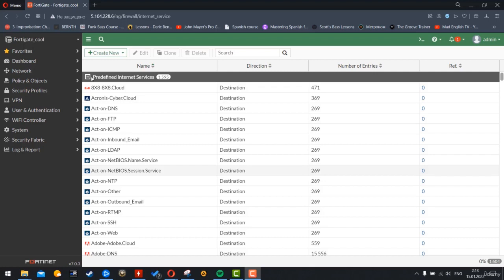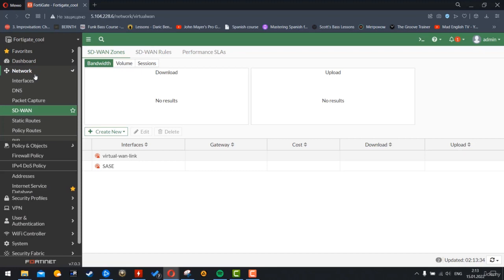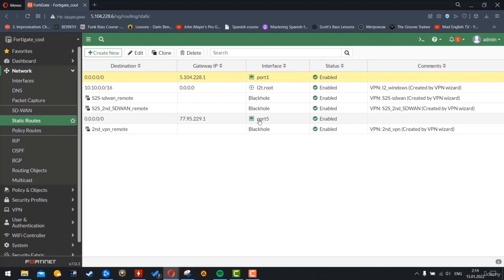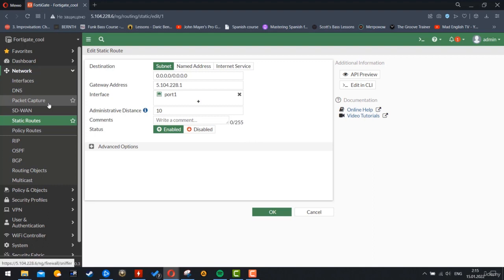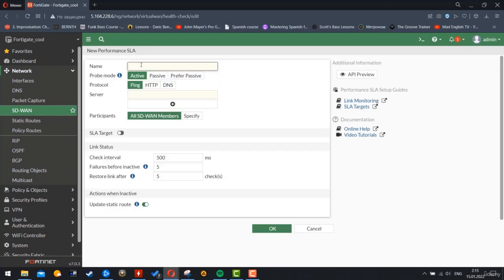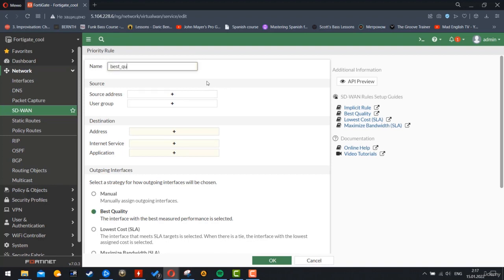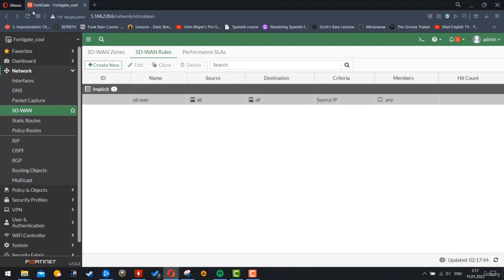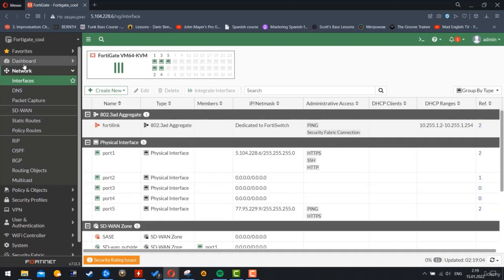FortiGate NSE4 - SD-Wan